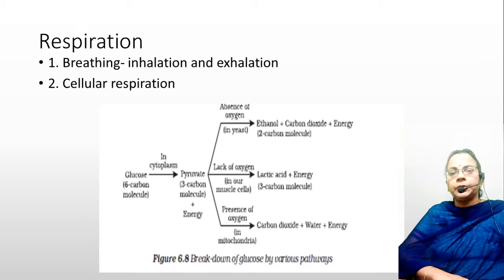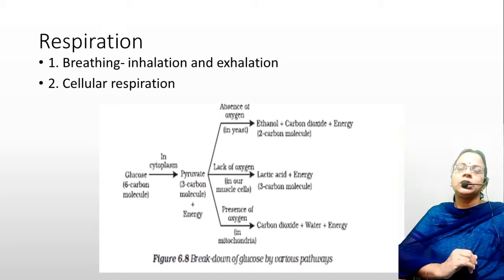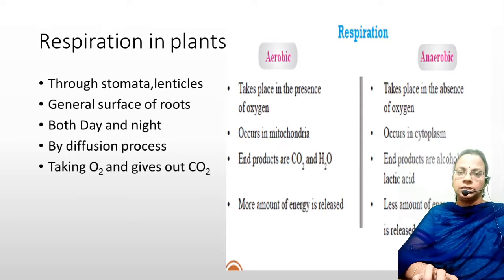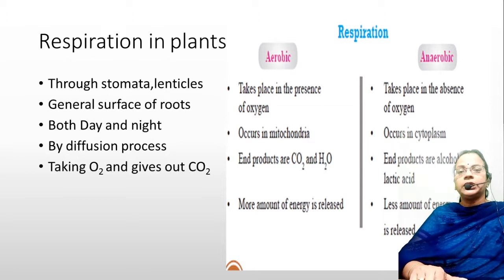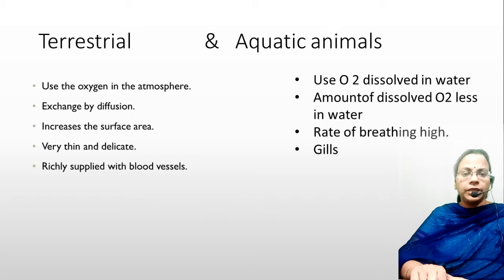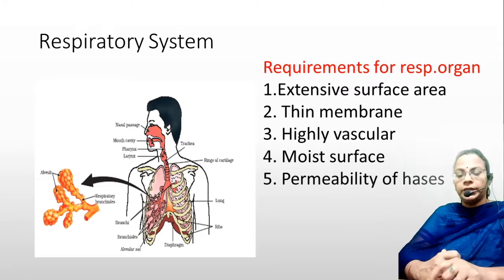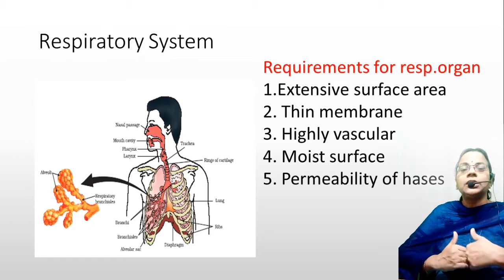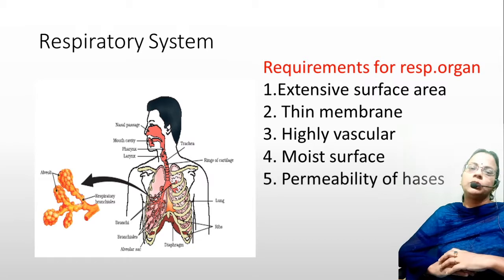Life Processes (for class 10) - Module 2